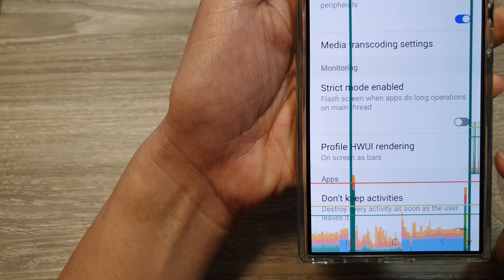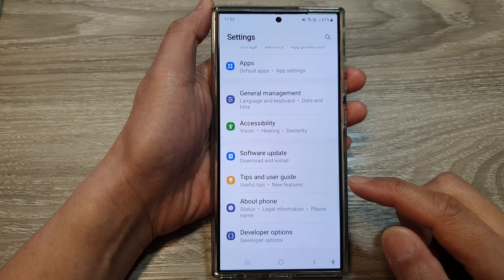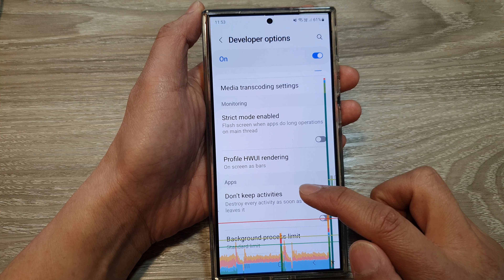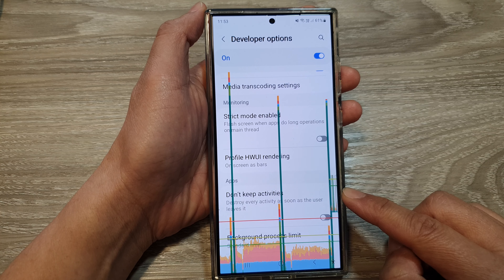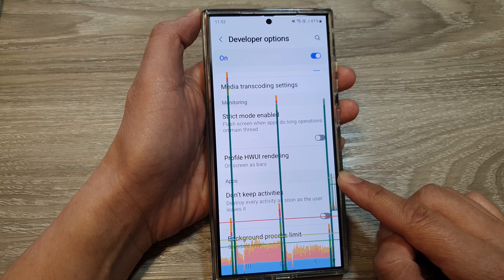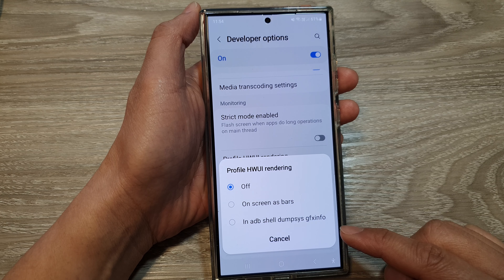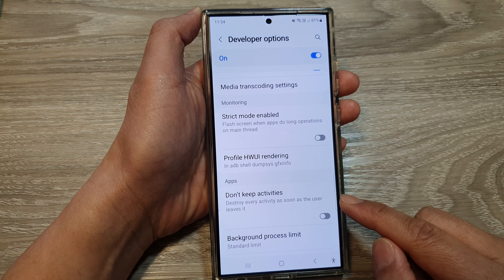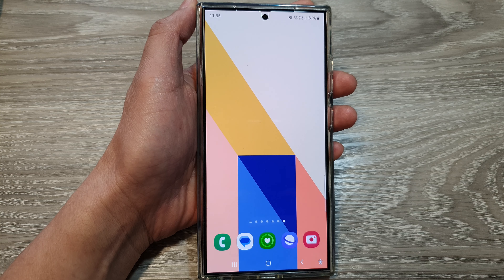📱Galaxy S24/S24+/Ultra: How to Turn On/Off Profile HWUI Rendering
In this video, I will show you how to turn On/Off Profile HWUI Rendering on the Galaxy S24/S24+/S24 Ultra. By adjusting the HWUI settings, you can monitor GPU performance and ensure smoother app transitions. Perfect for those who love tweaking their phone’s performance for a great experience!